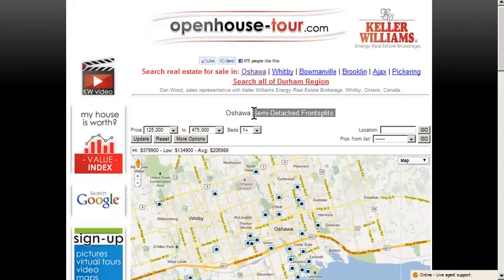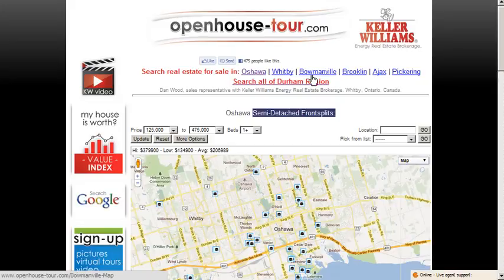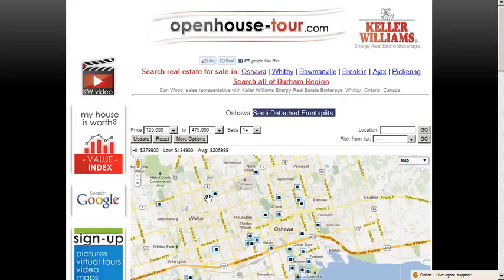Oshawa Semi-Detached Frontsplits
Looking for Oshawa semi-detached frontsplits? Watch this video to help you out with finding all the Oshawa semi-detached frontsplits for sale.

Dan Wood Sales Representative.
Keller Williams Energy Real Estate. Brokerage.
Not intended to solicit buyers or sellers under contract.